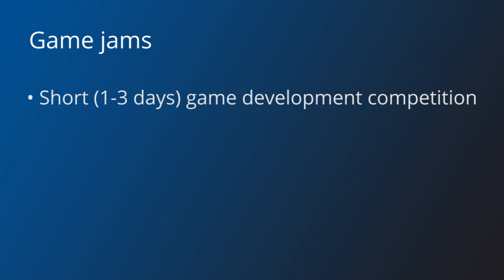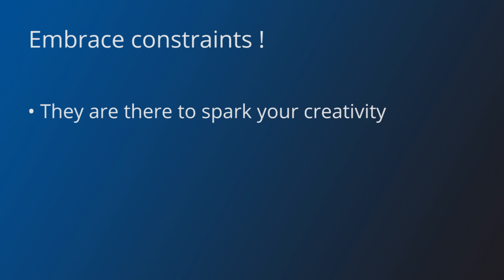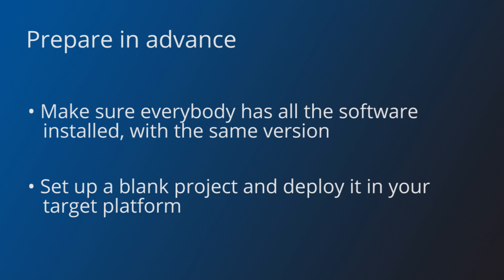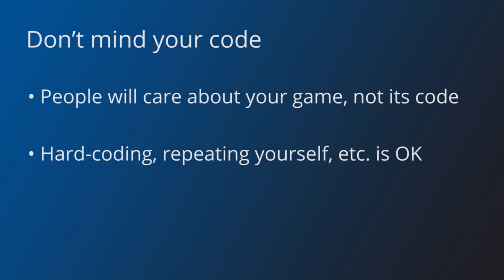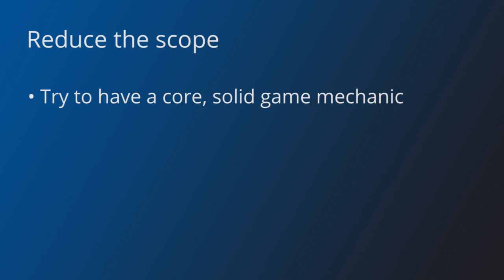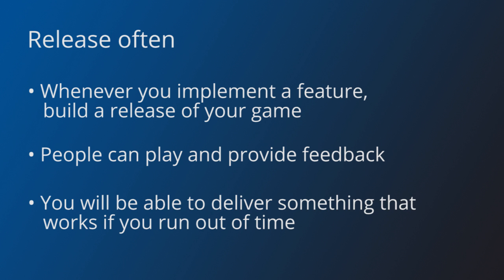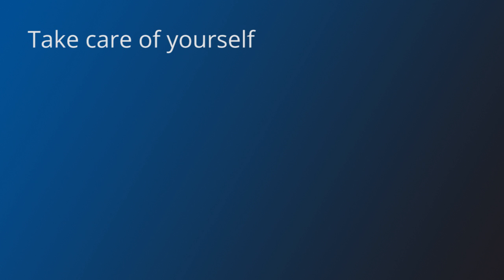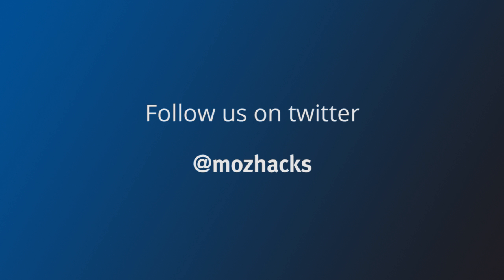HTML 5 game development - Tips for game jams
In this video we are sharing some tips on how to succeed in a game jam.